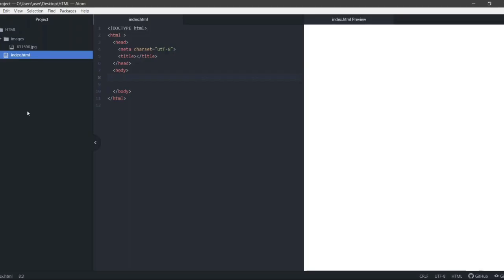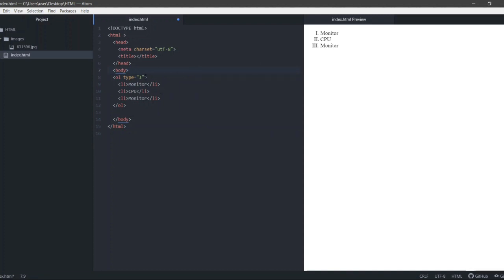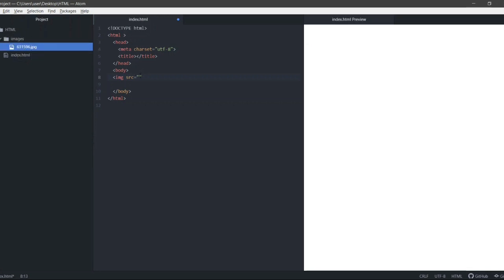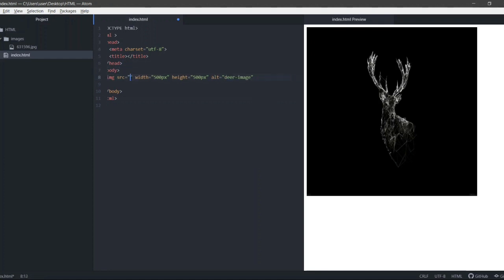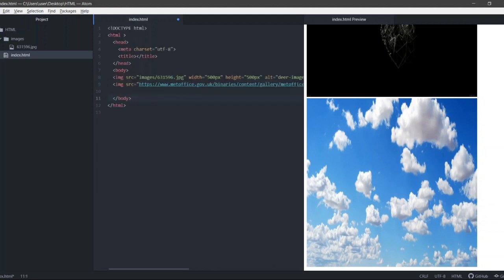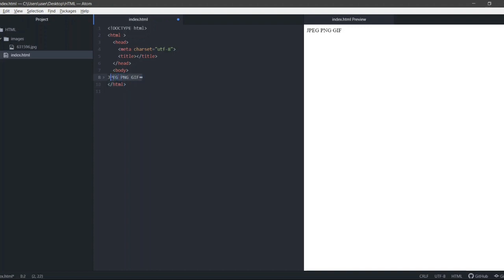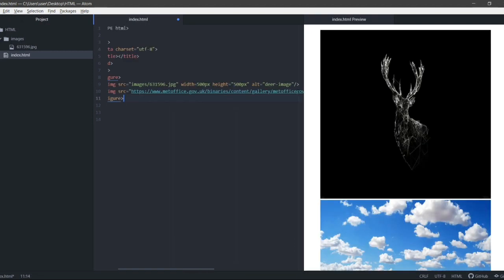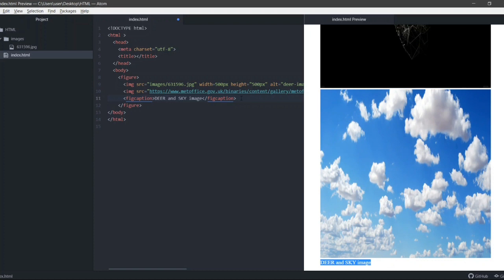Images in HTML 5 | Learn HTML from Scratch | HTML Tutorials |#3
This is an video which tells us how to add Images in HTML, for our website development tutorials course where will we develop a complete portfolio business website from scratch using HTML 5.

1. Design & Develop a basic HTML website from scratch.
2. Understand the concept of web development & how they work.
3. Learn how to make the website live and host it on a server.

Tech used -
1. HTML 5

Prerequisites –
1. 0 Prerequisites.

2. Browser (preferably chrome)

A Complete video series for beginners to learn HTML from the scratch and a taking a first step towards mastering Web-Development.